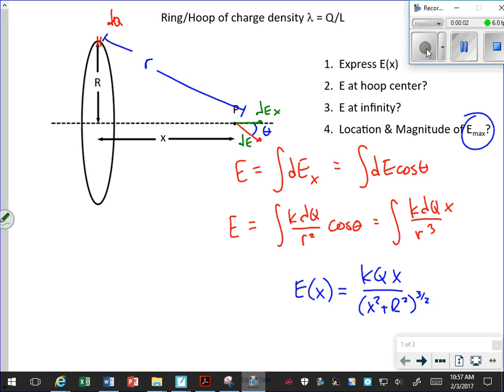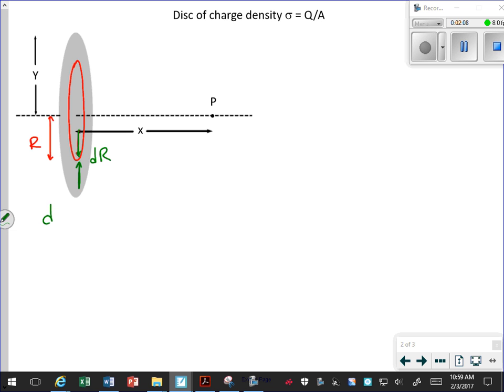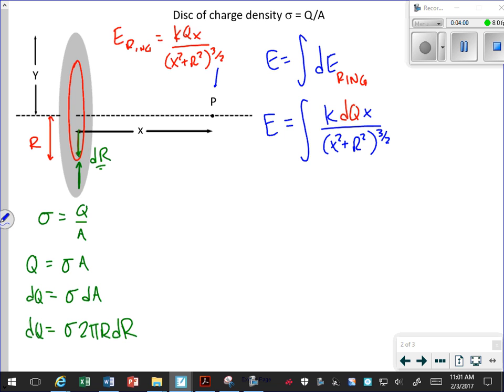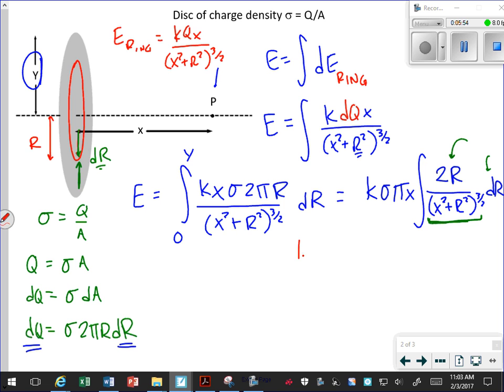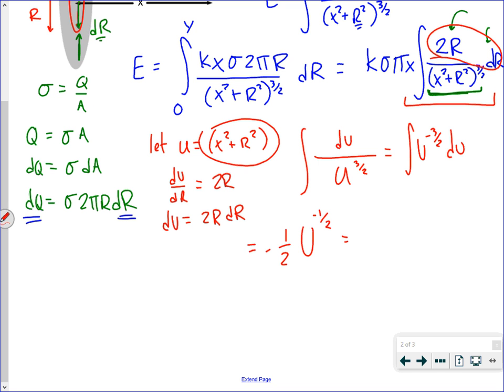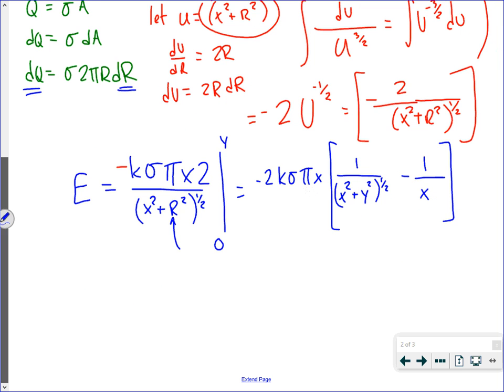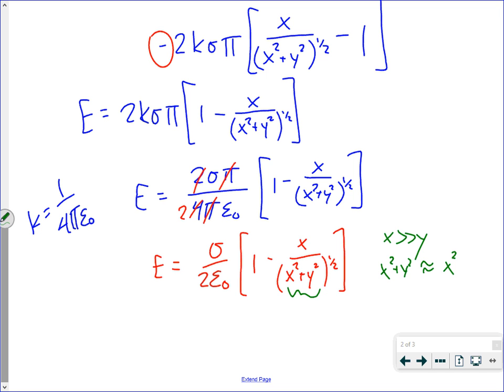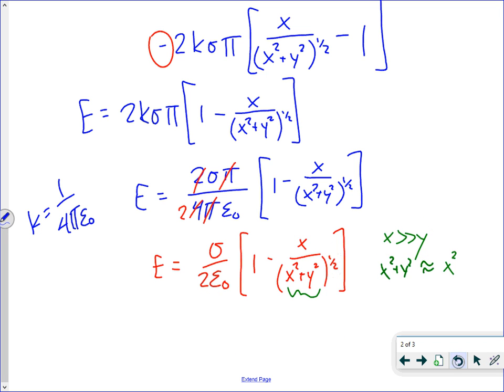Electric Field Near Charged Disc